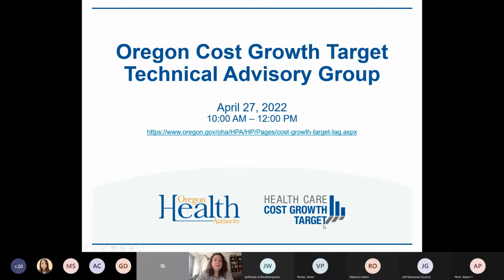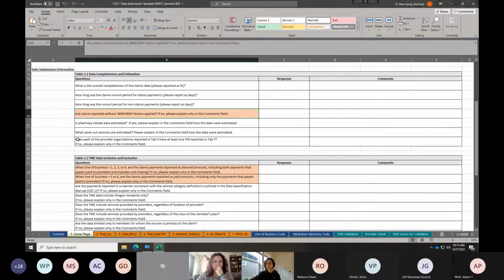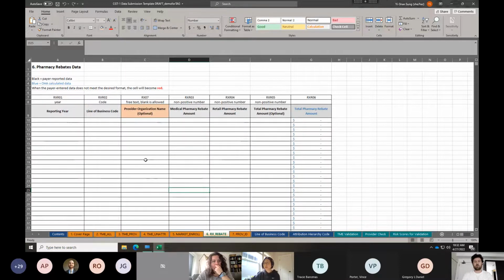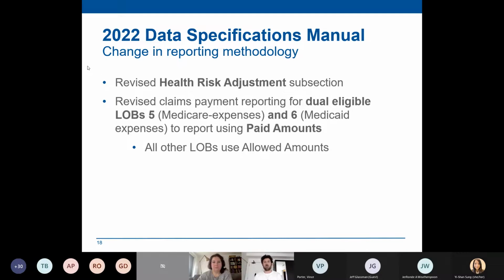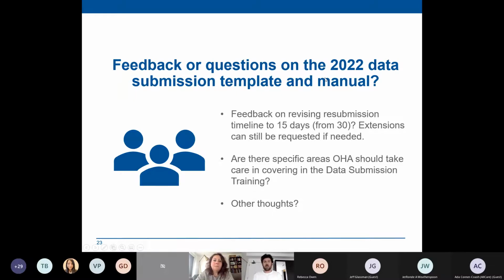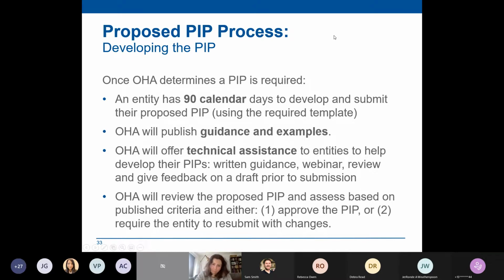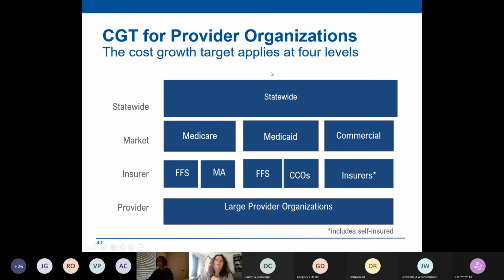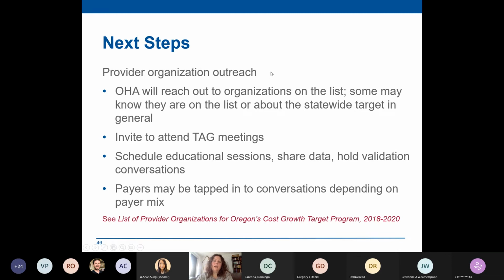Cost Growth Target TAG Meeting Recording - April 27, 2022